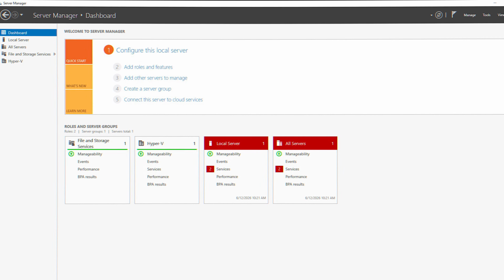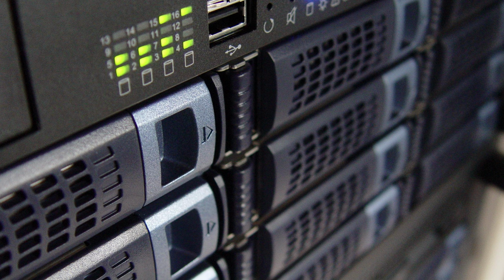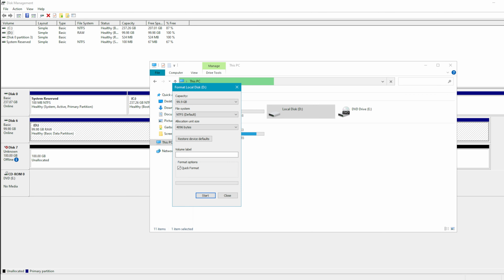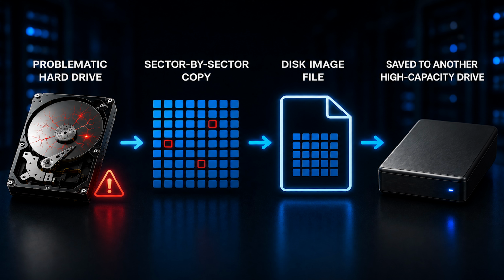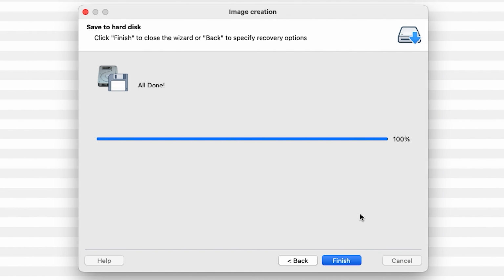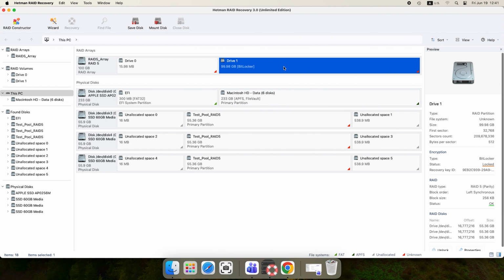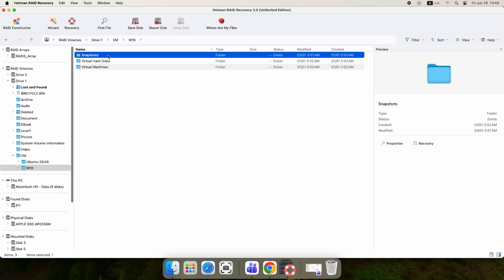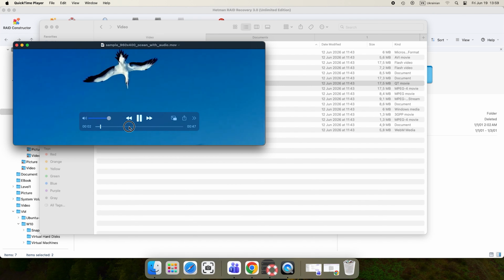Data Recovery from Parity and Simple RAID Encrypted with BitLocker in Windows Server 2022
💾 In this video, we’ll show you how to recover data from software RAID 0 (Simple) and RAID 5 (Parity) arrays created in Windows Server 2022 using Storage Spaces and encrypted with BitLocker 🔐
🖥️ In practice, we’ll cover connecting server drives, working with sector-by-sector disk images, automatic RAID reconstruction, unlocking BitLocker, and scanning the ReFS file system using Hetman RAID Recovery.
🔎 We’ll also show you how to find and recover deleted files, preview the data, and safely save the recovered information to another storage device 💿
🌐 The program supports Windows, Linux, and macOS, allowing you to perform data recovery in a convenient environment without risking further damage to the data.

👉Recovery of data from BitLocker-encrypted Parity and Simple RAID in Windows Server 2022

📚 Content:
00:00 - Intro
00:52 - WSS RAID Features
03:17 - BitLocker Disk Encryption
03:57 - Connecting the Drives to a PC
04:45 - Working with Disk Images
06:25 - Automatic RAID Array Recovery
09:06 - Recovering Deleted Files
10:28 - Conclusion